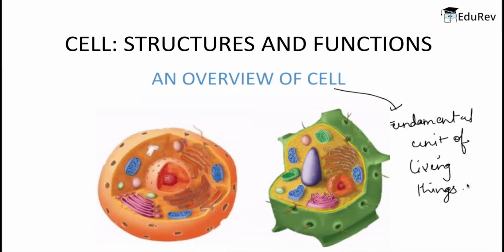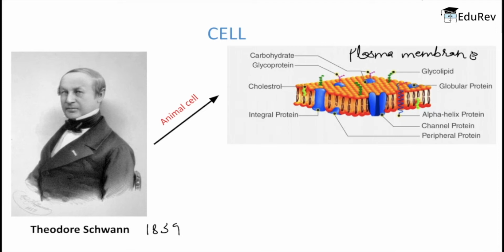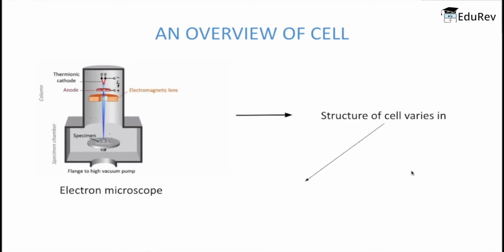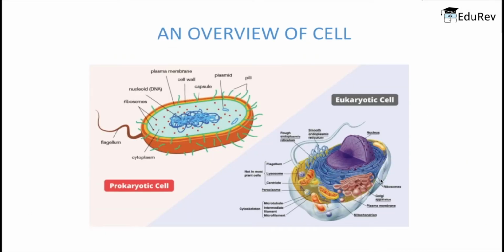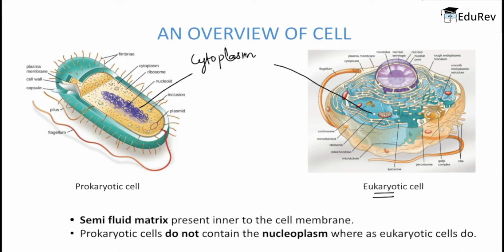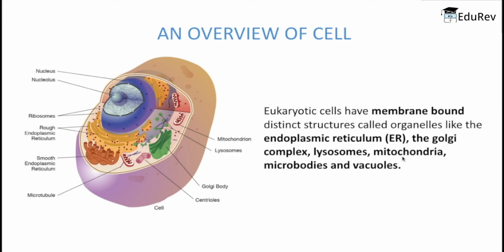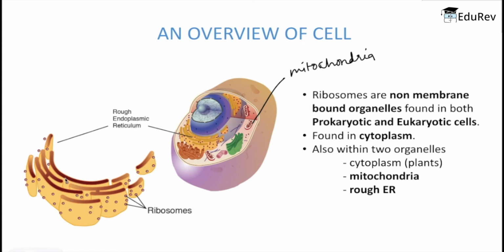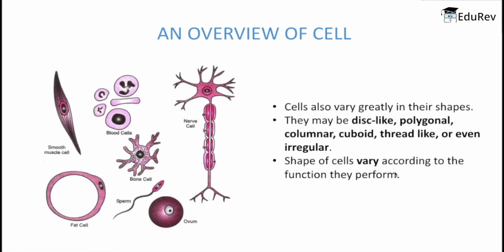An Overview of Cell - Cell: The Unit of Life - Class 11 Biology - NEET Preparation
EduRev is back with yet another video to boost your NEET preparation. In this video, we will be discussing Cell - The Unit of Life, a chapter from your Class 11 Biology textbook for the NEET exam, in an interesting way. We will also give preparation strategies, tips, and study plans on how to crack the NEET Exam.

1. Subject-wise Courses for Biology/Maths, Physics, Chemistry (Both Class 11 & 12)
2. 1000+ Online MCQ Tests, including topic-wise, chapter-wise & subject-wise tests
3. Archives for 31-years, where you get topic-wise questions in the previous years
4. For Quick Revision: NEET Flash Cards, Daily Practice Problems (DPPs), Tips & Tricks and Revision Notes
5. NEET Mock Test Series offering All India Rank (AIR) in real-time

(You get DPPs for all the chapters of all the subjects, like Biology, Chemistry & Physics along with the Cell - The Unit of Life for Class 11).